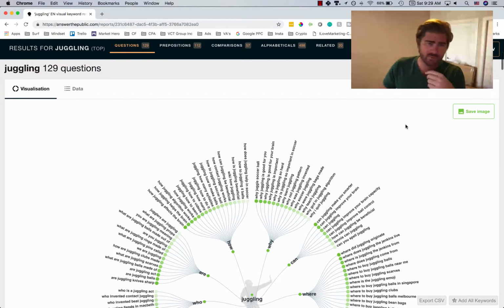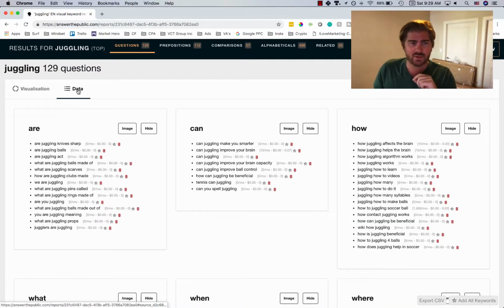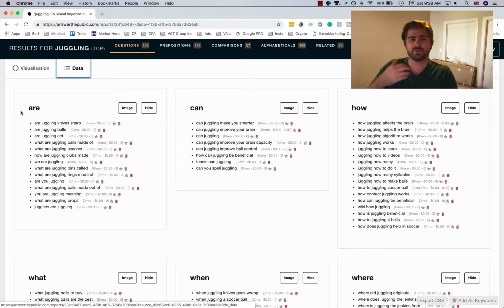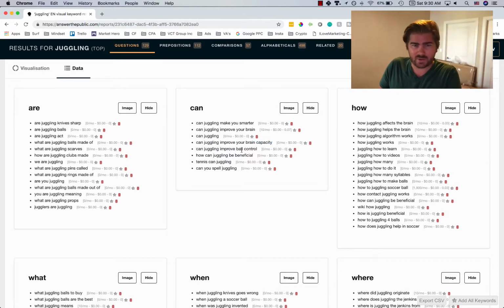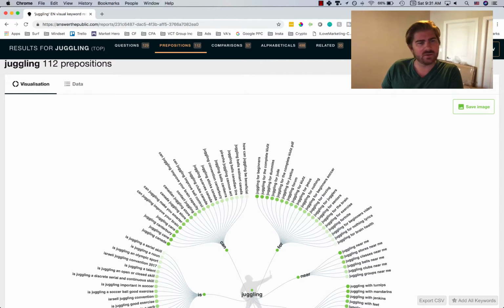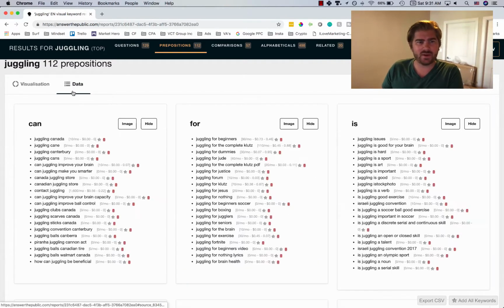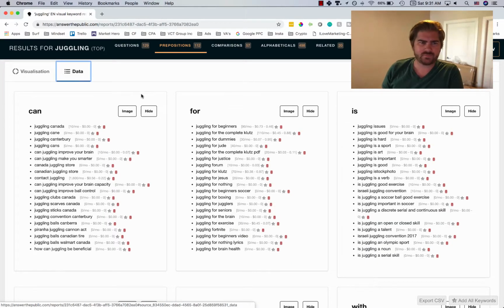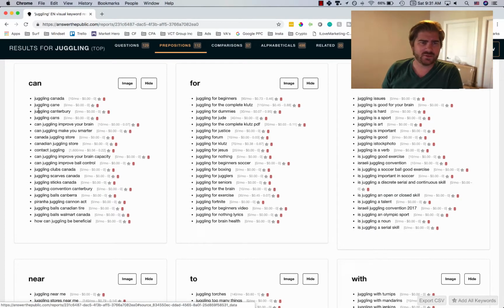How To Use AnswerThePublic.com to Get Video Marketing Ideas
Looking for video marketing ideas? Look no further...

Secrets To Achieving Amazing Video Marketing Success

When running a business, one of the first things you have to consider is your marketing strategy. If people aren't aware of your business, you won't be making any sales. However, if you'd like a leg up on the competition, consider video marketing. The following tips can help you.

The first thing you have to do with video marketing is to give it a try. The more you experiment, the better your outcomes will become. Try everything which comes to mind and then figure out what works and what doesn't. This is the best way to make video marketing successful.

Remember to be genuine in your videos. If you make yourself easy to relate to, people will enjoy watching your videos. Be honest and real about who you are and what it is exactly that you are marketing. People will most likely not want to deal with you if you seem like you are hiding something.

Don't think that anyone is going to watch a 20 minute video. If you have a specific product being demonstrated, the video can last as long as 20 minutes. If, on the other hand, you are just talking to the viewer about information, keep it under ten minutes.

Help potential customers find your videos by using strong keywords. If you have a YouTube channel, you should take the time to write descriptions for all your videos and share links to your main site. Choose strong keyword's potential customers are likely to use when they look up videos on topics related to your products.

When making videos for marketing purposes, it is a good idea for you to talk to your audience honestly. If people get the idea that the only thing on your mind is making a profit, that will make them more likely to do business elsewhere. While there is nothing wrong with wanting to turn a profit, you must always think of your customers first.

If you have a brick and mortar store, don't think online videos can't work to promote your business. They can, and do. Start with a video tour of your shop, introducing yourself and showcasing your best products and services. Done correctly, video marketing can help personalize your business and reach new customers. So, turn on that camera and show the world why they should trade at your shop.

Do your best to create a video that conveys a professional image. This means you should avoid using the effects available on programs such as Windows Movie Maker and other basic software. Keep your editing simple by simply cutting or dissolving to a black screen instead of using standardized editing effects.

When you create a video for marketing purposes, your viewer has to believe you. Anything faked within the video, be it, your backdrop or your demeanor, will throw them off. If you want them to believe what you're trying to tell them, be honest, transparent and come off as warm and friendly.

After learning more about the basics of video marketing, it is time to get started. Using videos is a great way to promote a business, and the more you know, the better. By doing this, your business is certain to be profitable.